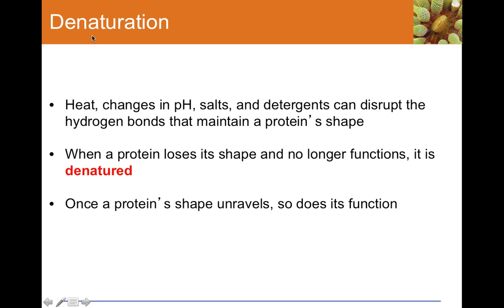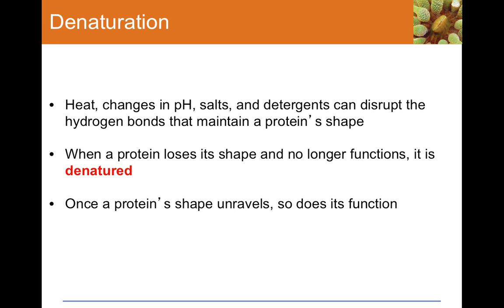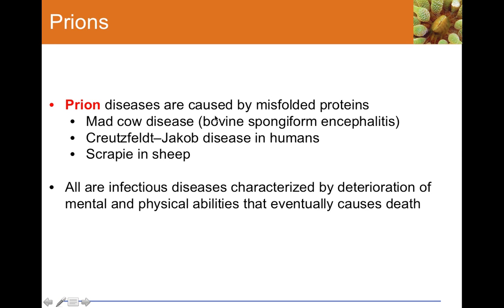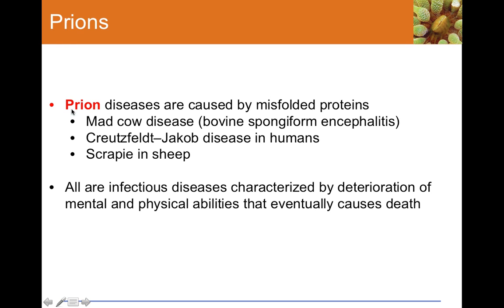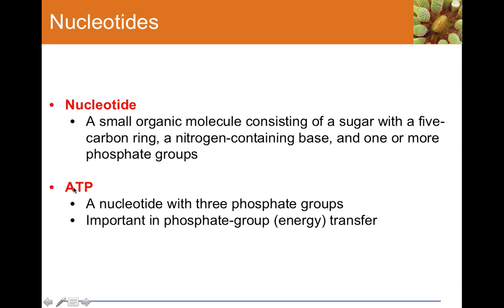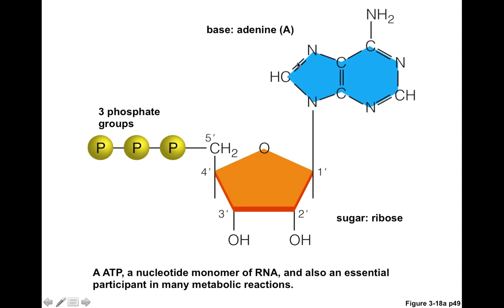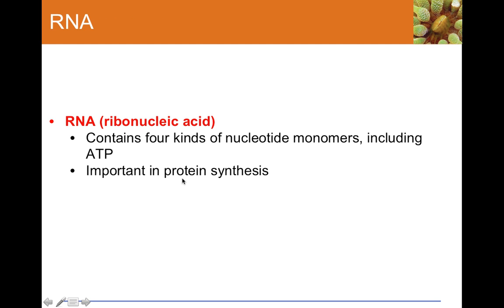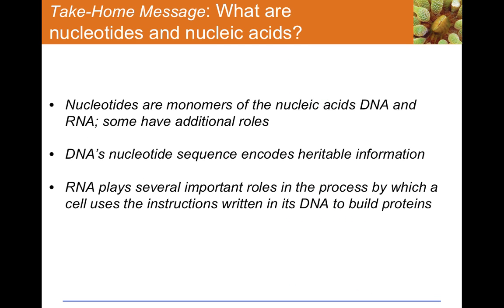Video 3 6 Nucleic acids